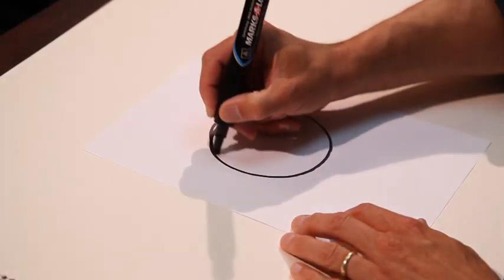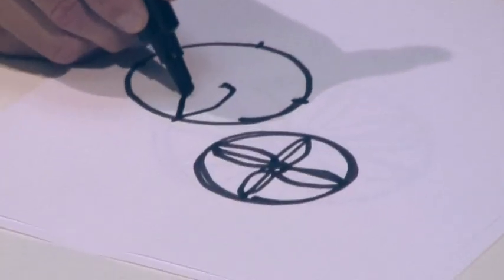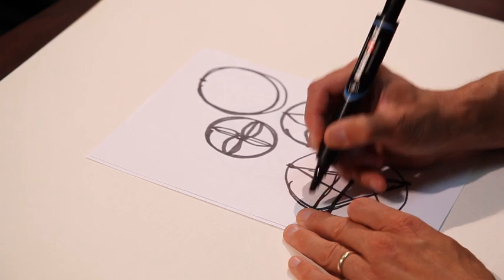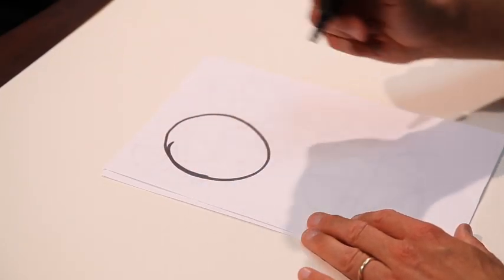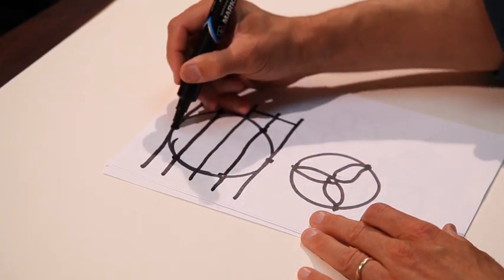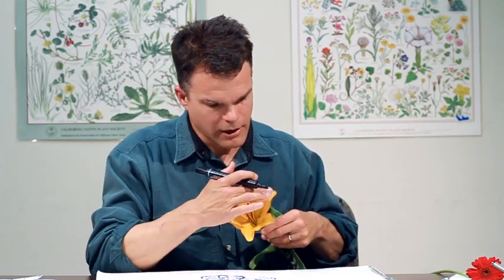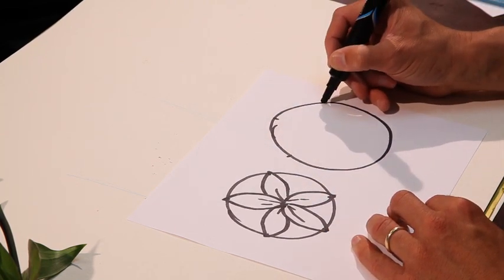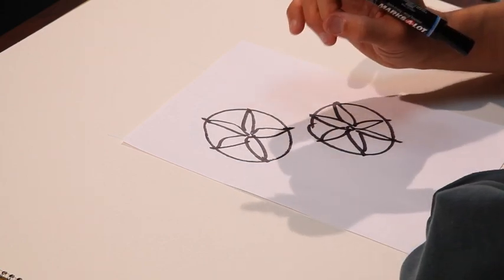How to draw plants: Symmetry 2/7